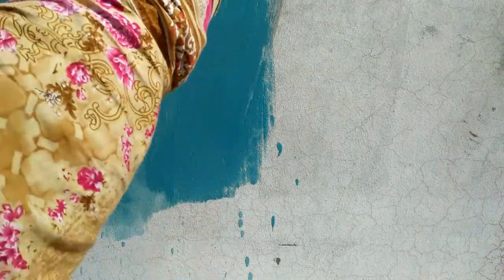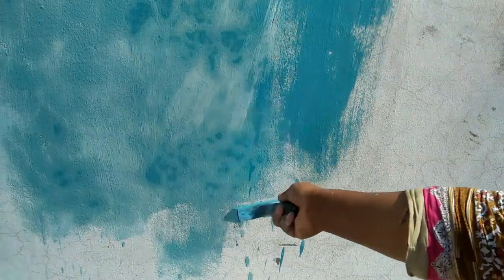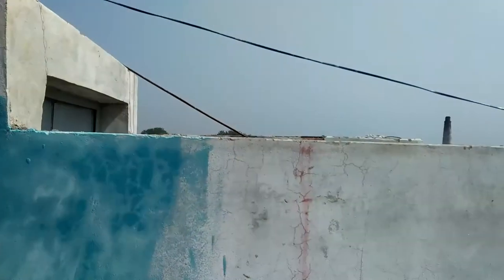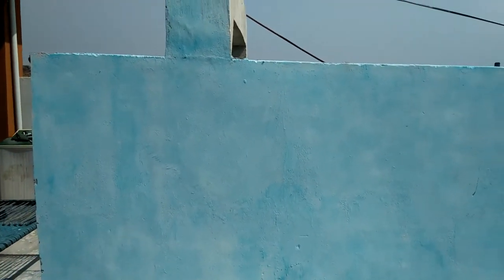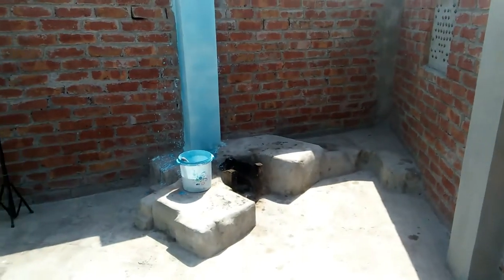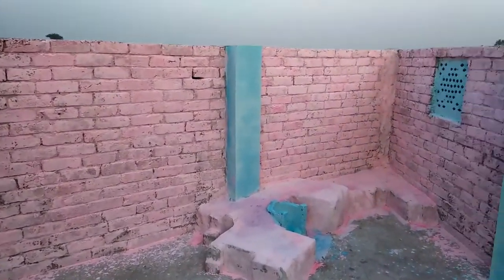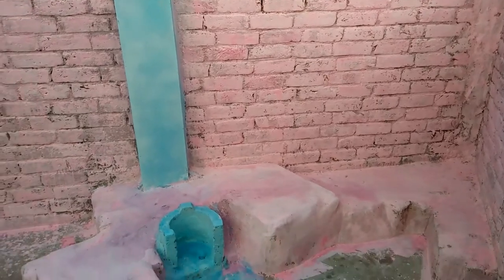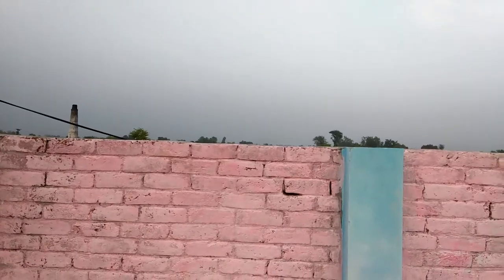Wall Painting | paint my village kitchen | village life | wood burning stove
In this video i'm  painting my village kitchen hope guys you will like it